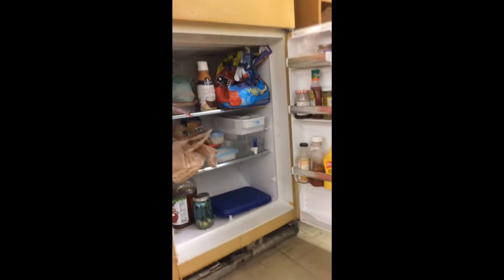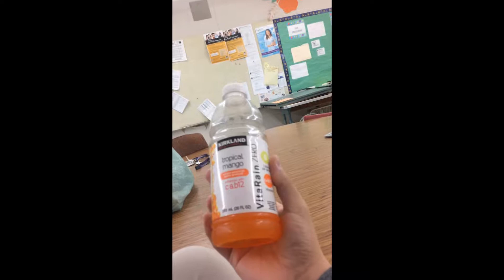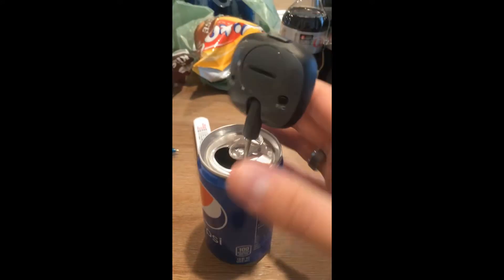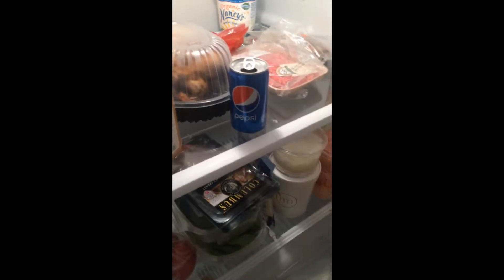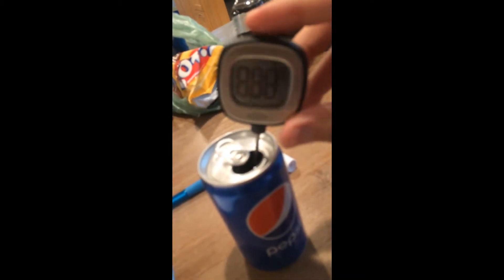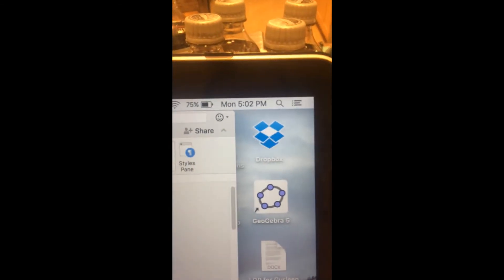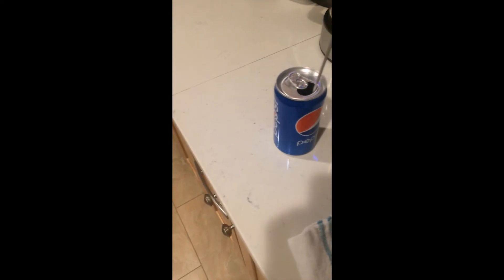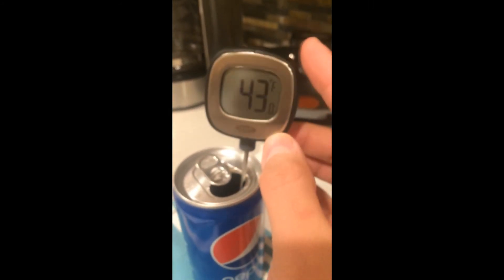NEWTONS LAW OF COOLING SODA FINAL PROBLEM!